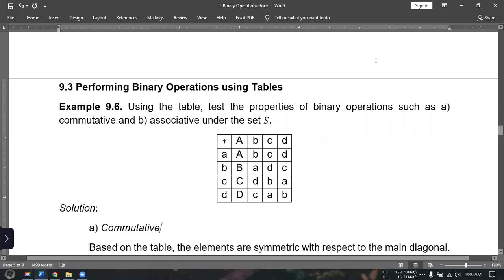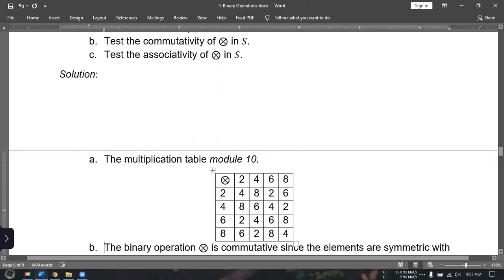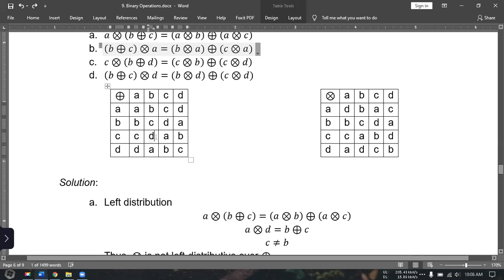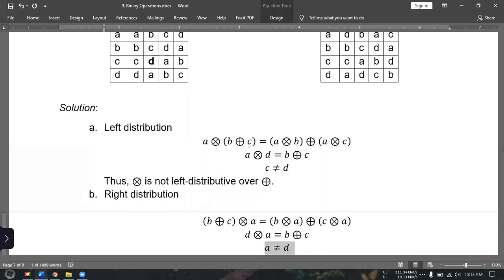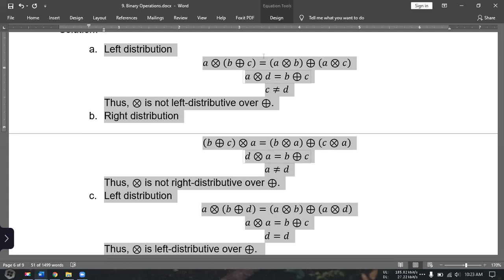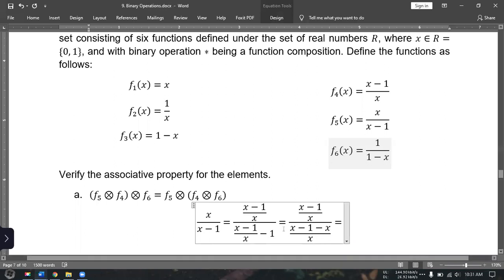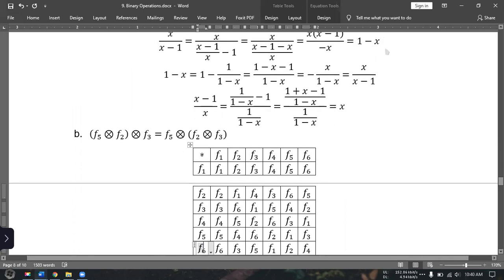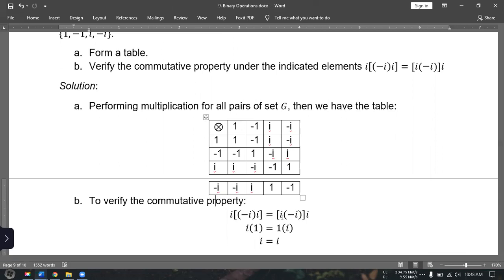Binary Operations using Tables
Abstract Algebra - Binary Operations